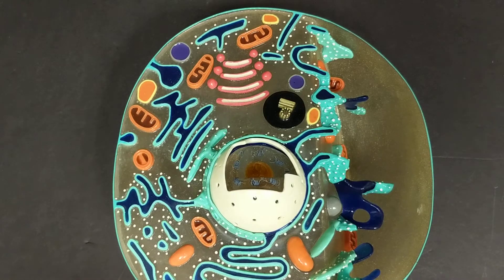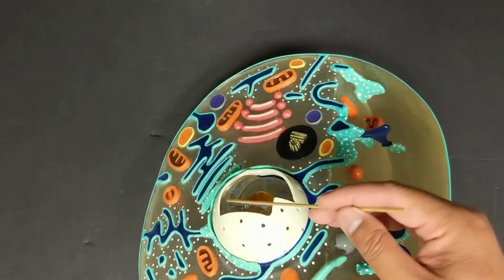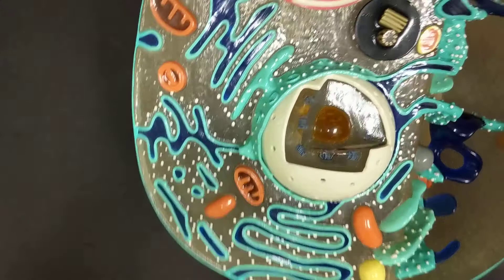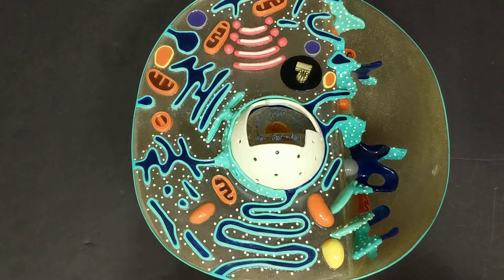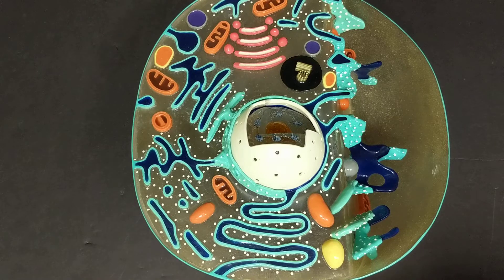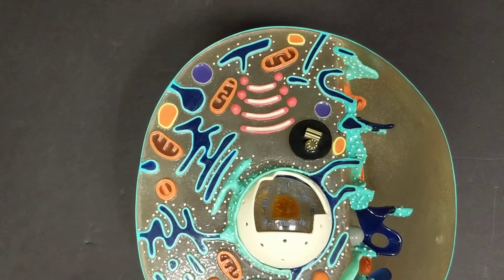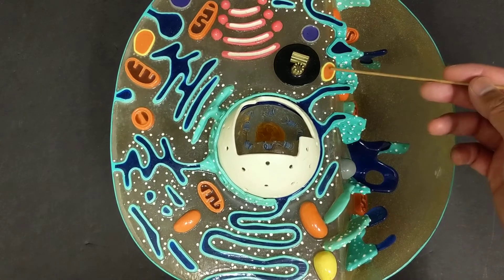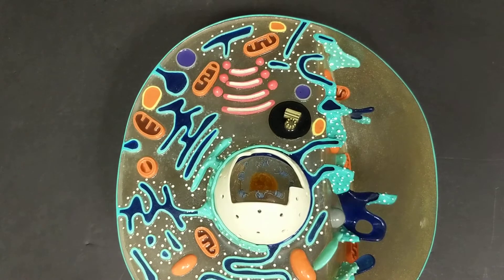Cell Part 2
Covers a different cell model from part 1 and shows some differences between them.